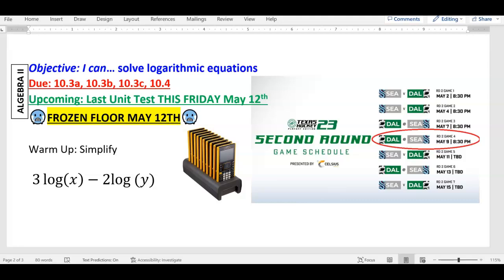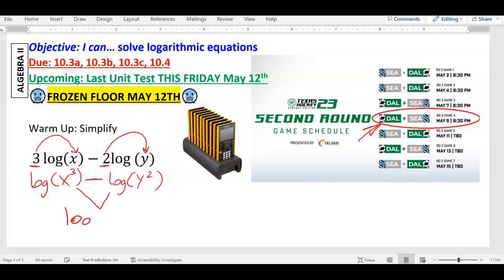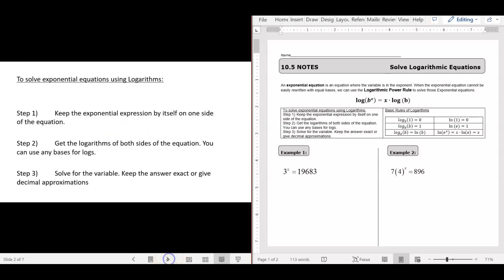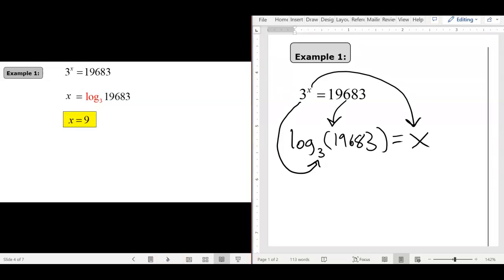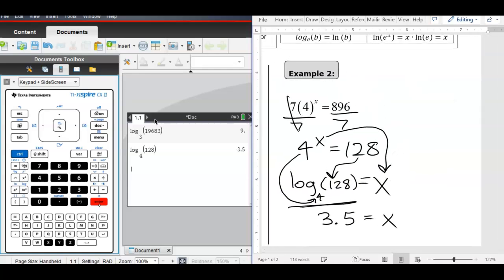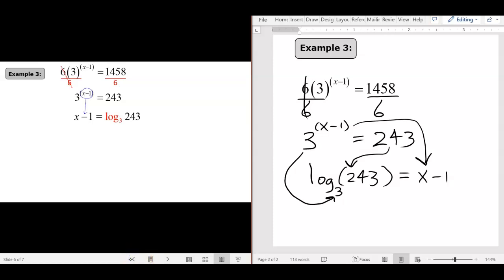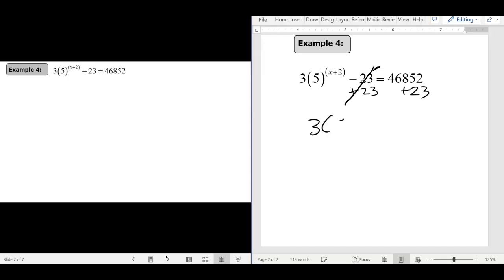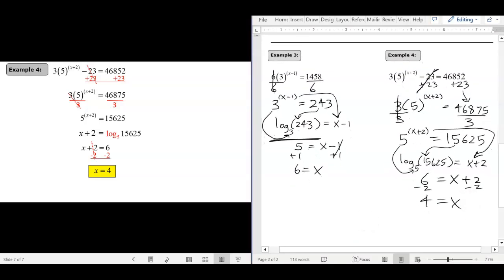5/9/23 Alg2 Warm Up, Notes, Assignment 10.5 Solve Log Equations